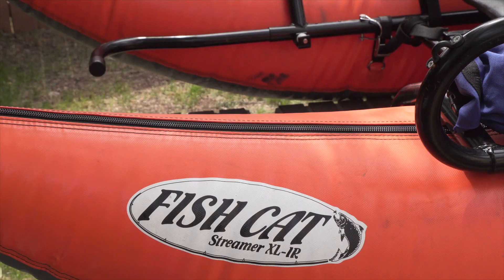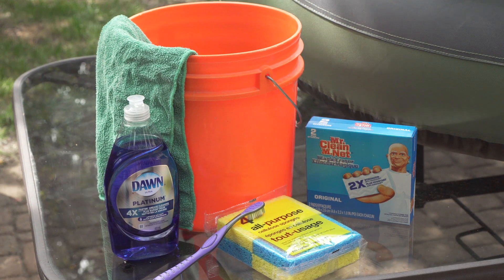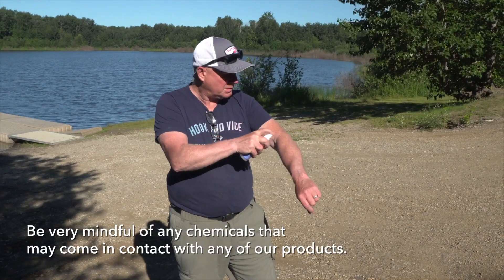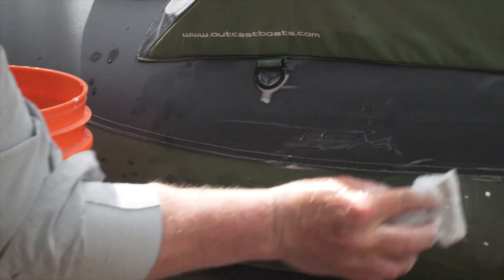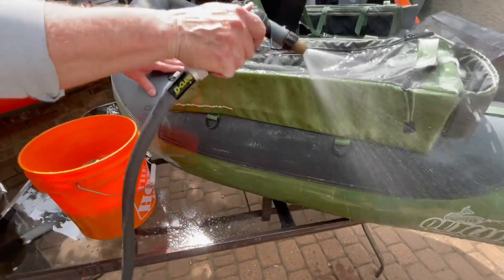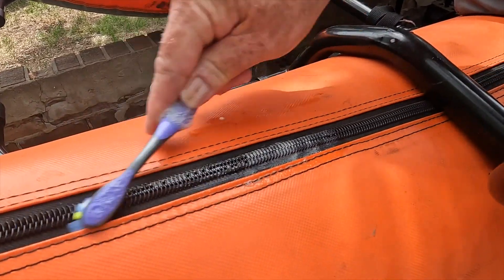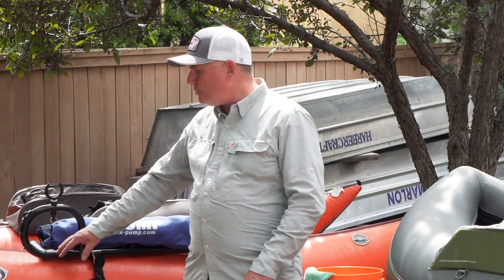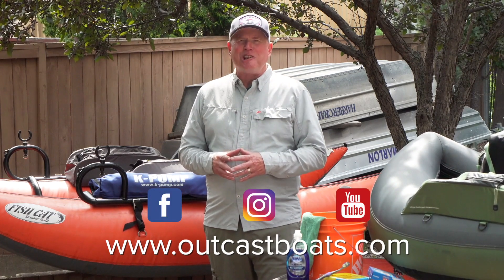Fishing Tips with Phil Rowley - How To Clean Your Outcast or Fish Cat Boat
In today's Fishing Tips with Phil Rowley, you'll learn about the best tips and tricks for cleaning and maintaining your Outcast and Fish Cat products.

P.S.
Have you heard about OSG’s other sister company AIRE Environmental? Their products protect our rivers from pollution.